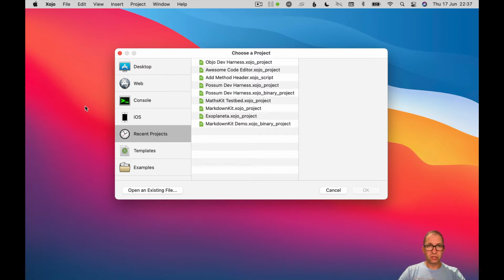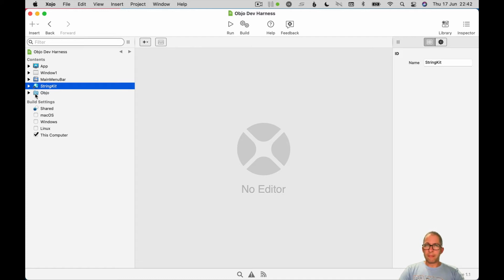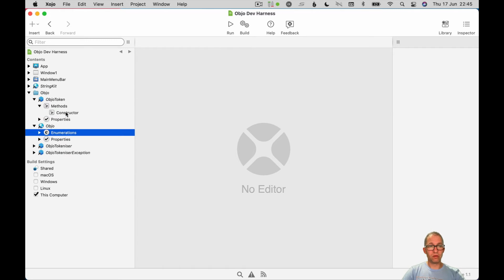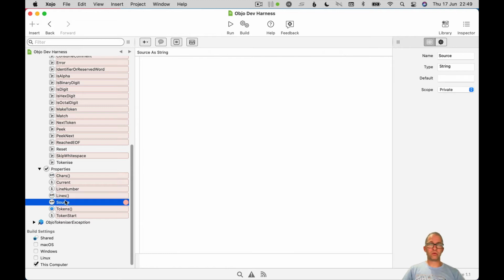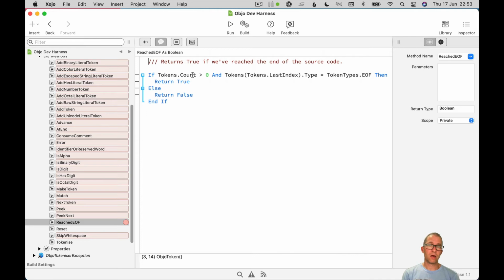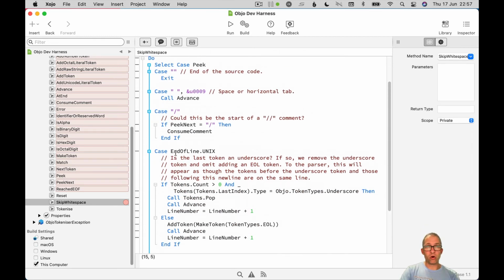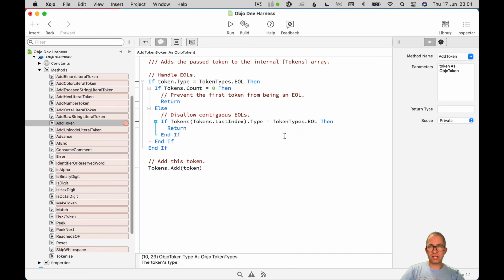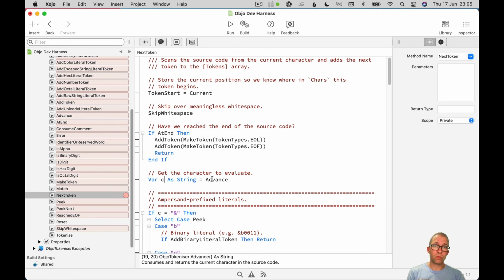Create Your Own Programming Language - The Tokeniser (Part 1)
And so it begins. This is the video that kicks off our new programming language, Objo. We are creating a dynamically-typed object-oriented programming language from scratch and in this video we start work on the first process in the pipeline - tokenisation.

Tokenisation is the process of converting source code into a collection of "tokens" which will be used later on in the pipeline by the parser in the process of compiling our language.

This is the second version of this video. The original version had me coding the tokeniser from scratch in front of the camera. For uninteresting reasons, I decided to write the tokeniser in advance and walk you through the code line by line. The result is the same, you get to learn how to write a programming language tokeniser from scratch.

In this video we pull down the project from GitHub, install dependencies and get the tokeniser able to handle whitespace.

As mentioned in the video, you might find my the following videos (also by me) helpful:

If you like what I'm doing here then please consider buying me a coffee: